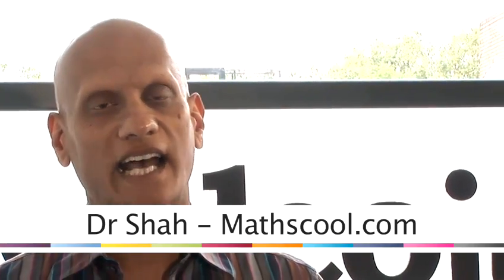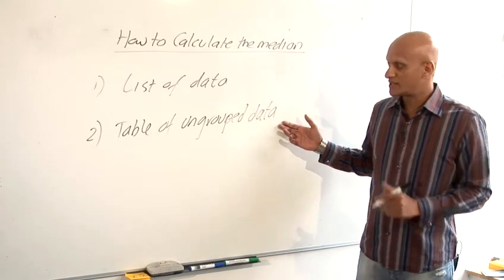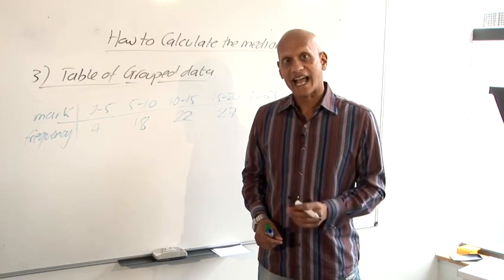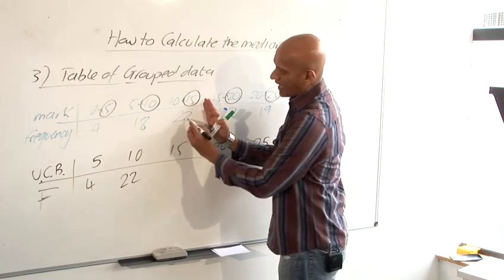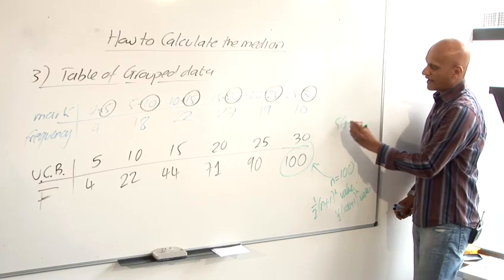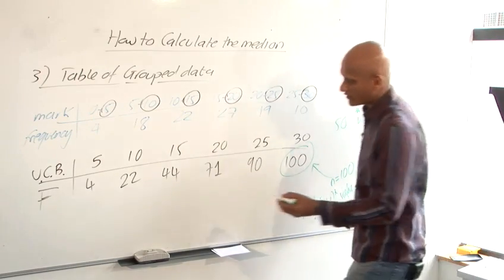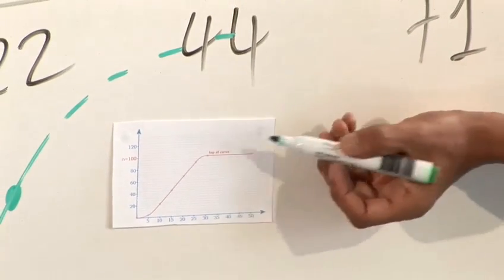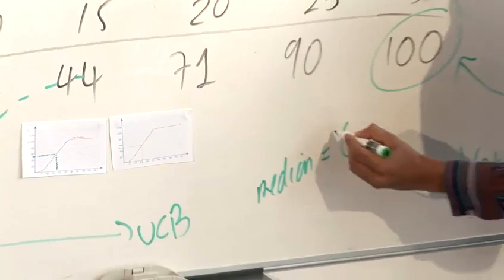How To Compute The Median Grouped Data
Watch How To Compute The Median Grouped Data from the how to specialists. This advice video will give you informative instructions to make sure you get good at math.